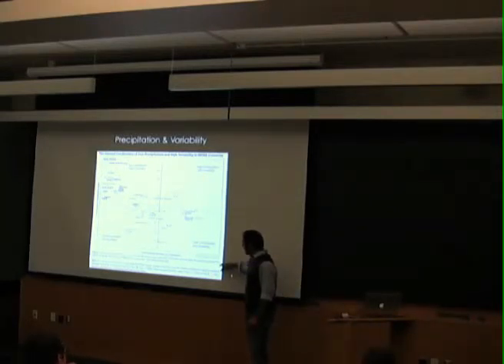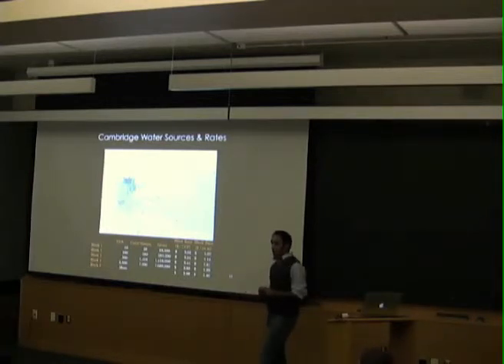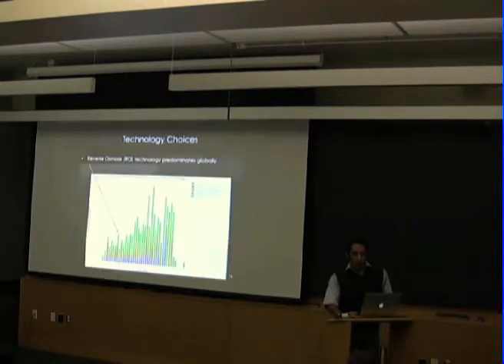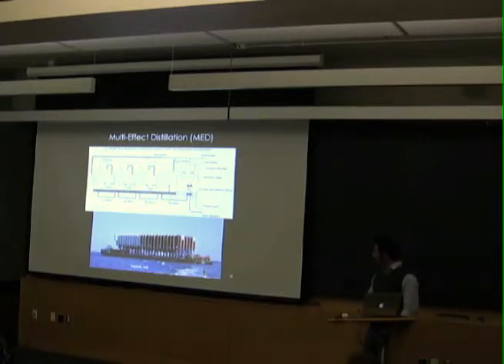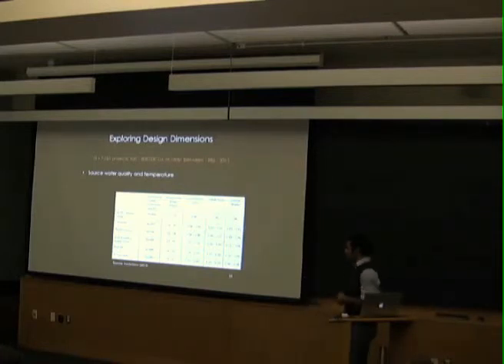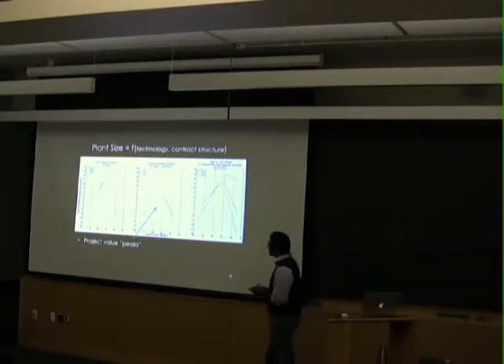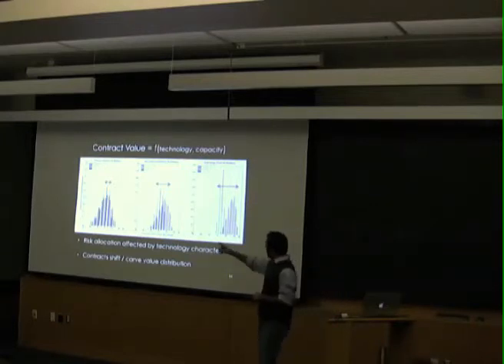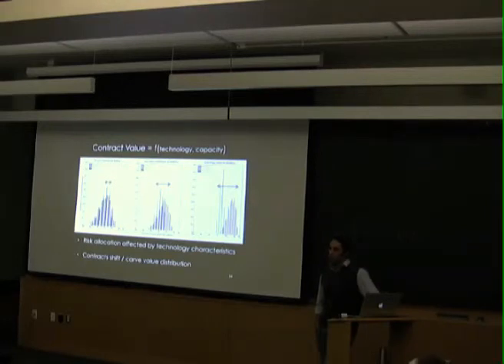Architecting Large Desalination Projects for the Developing World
Vivek Sakhrani